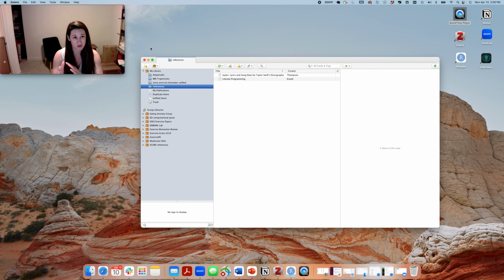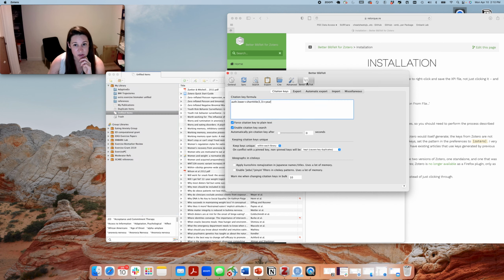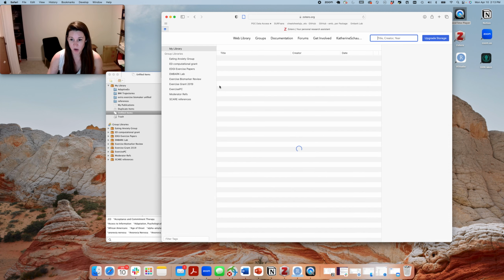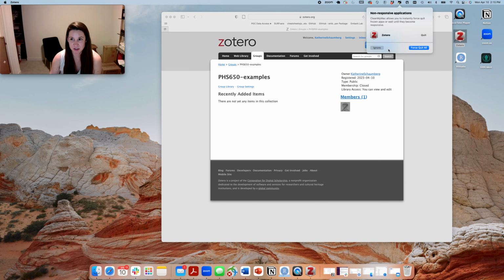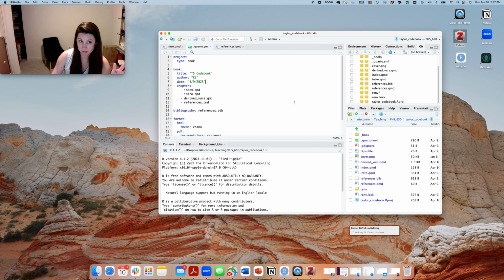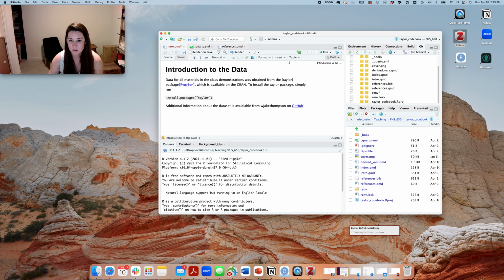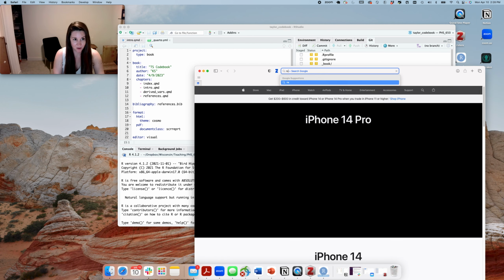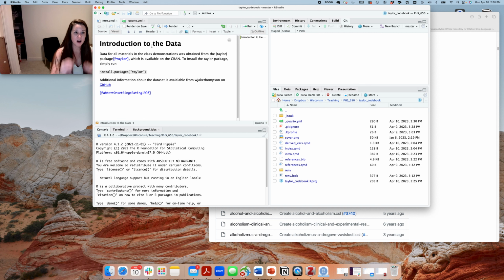7.2 Ref Integration